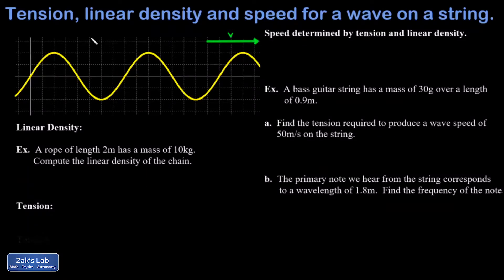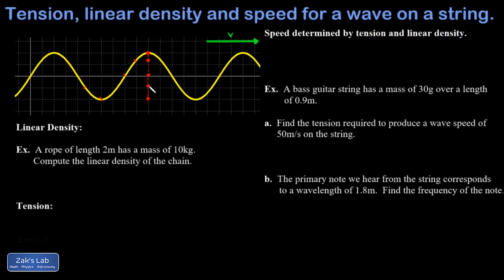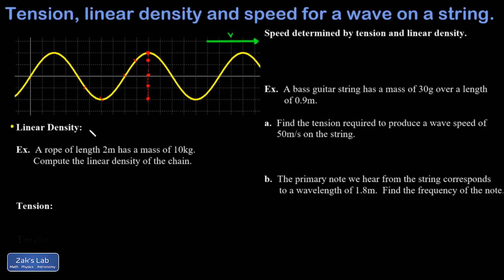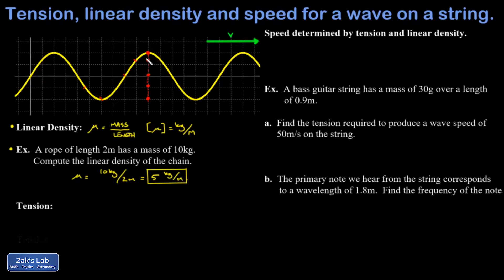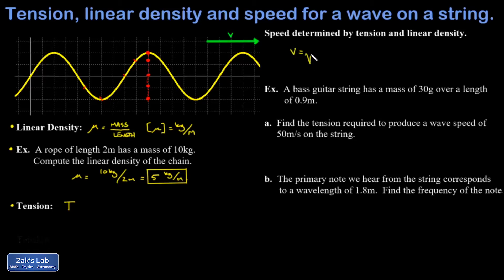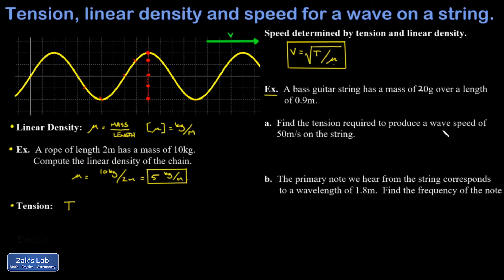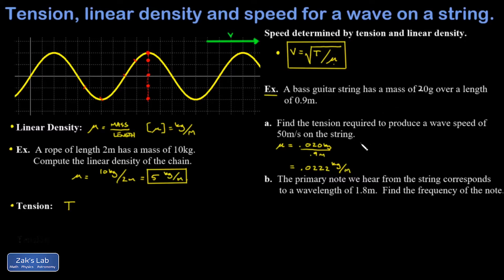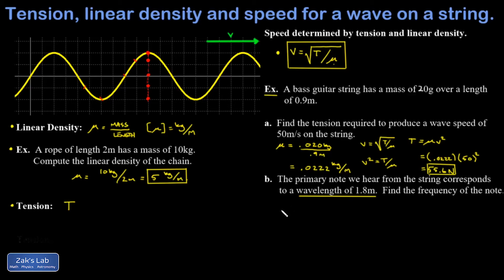Tension, linear density, wave speed on a string + introduction to linear density wave speed problem.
In this introduction to linear density and wave speed, we examine the relationship between tension, linear density, wave speed on a string, starting with introduction to the linear density formula kg/m.

We give a quick introduction to linear density and clarify the idea with a simple example.  Next, we motivate the relationship between wave speed, tension and linear density:  v=sqrt(T/mu), arguing that the speed should grow with tension and decrease with linear density.  Then we state the wave speed on a string, tension and linear density formula., allowing us to compute speed from tension and linear density.  Finally, we solve an example asking for the tension in a string corresponding to a given linear density and wave speed and follow up by finding the frequency of the fundamental note on this string (with a wavelength of 2L).